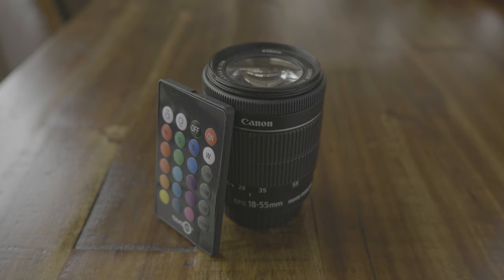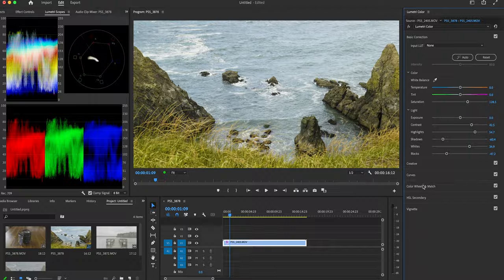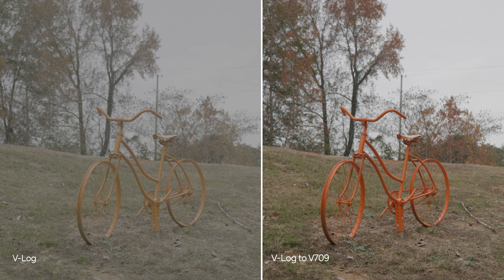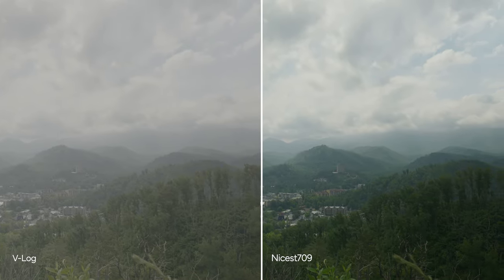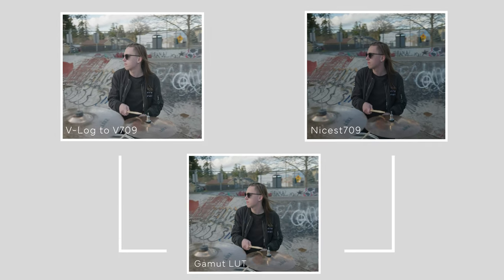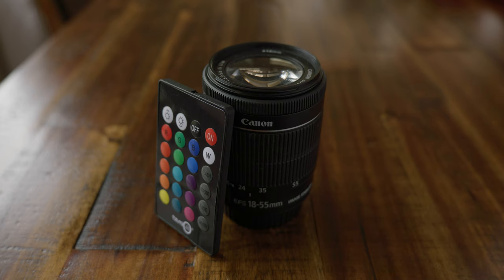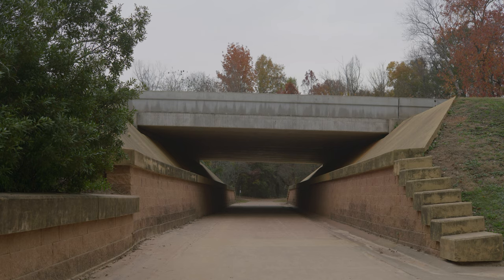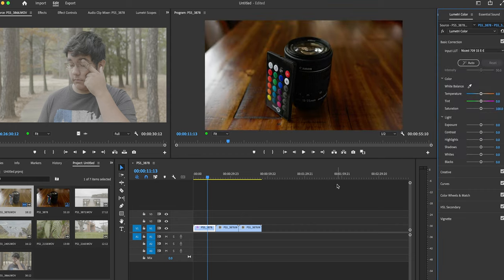The Best LUTs for V-Log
Today we're going to be looking at the best LUTs to use for color grading your V-LOG footage.